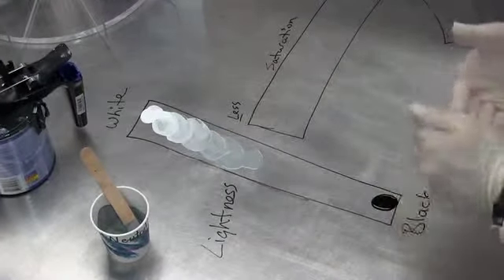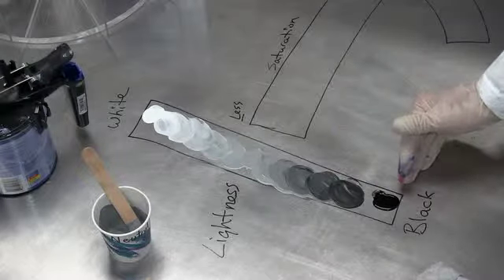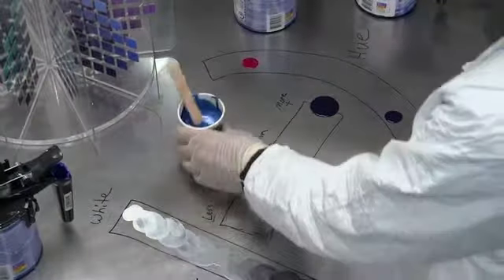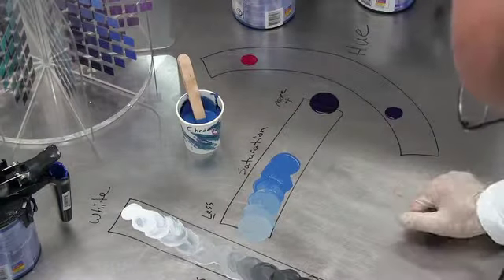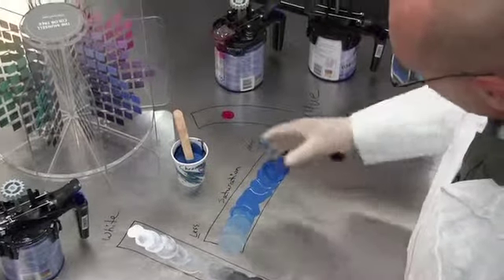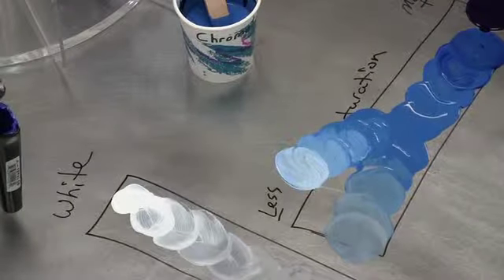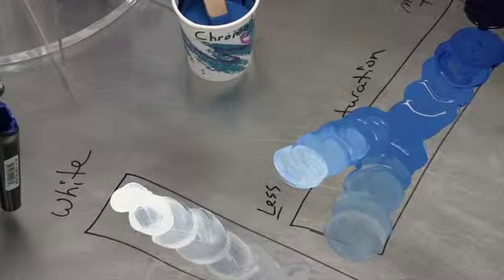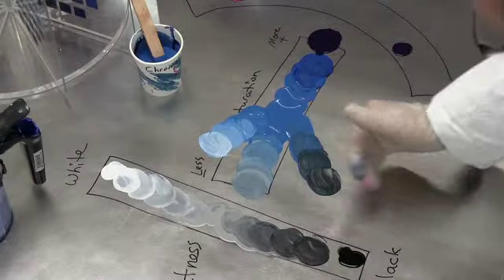FP Saturation Hue Mac and PC mp4 iPod & iPhone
Finer Paint Demo